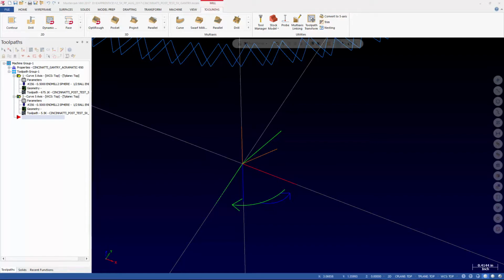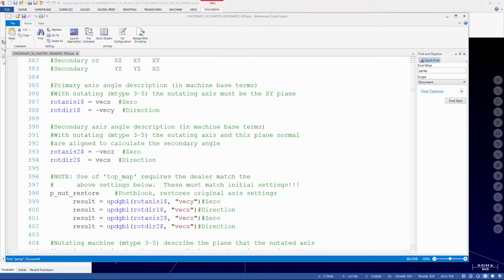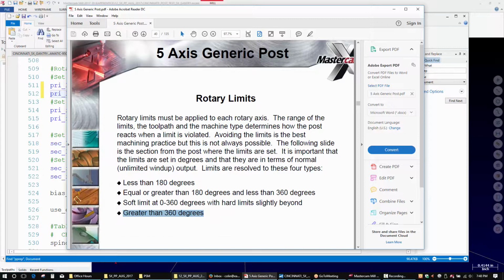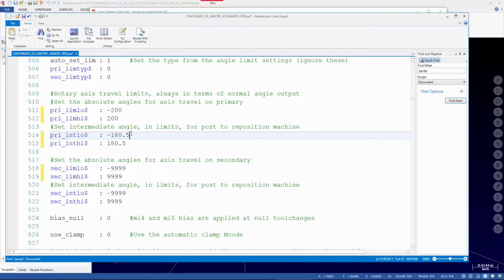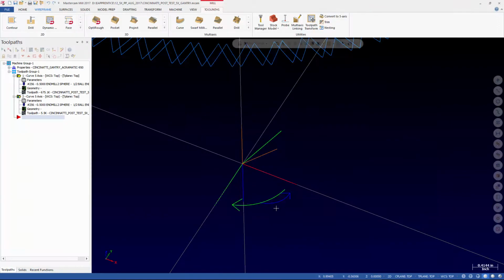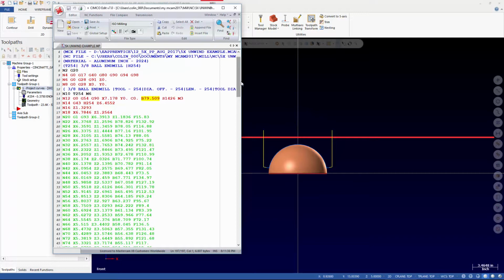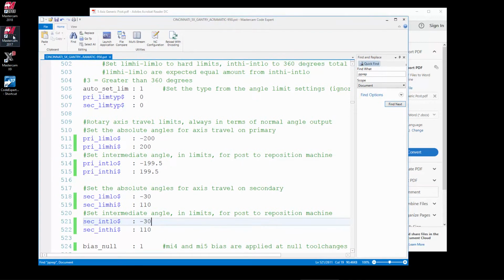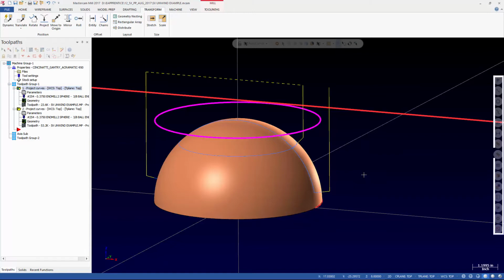MP 301 - Video-9 - 5X PP AUG 2017 DAY 3 Part 1